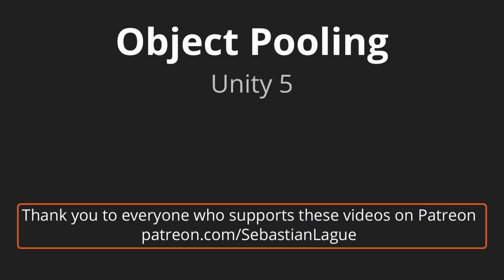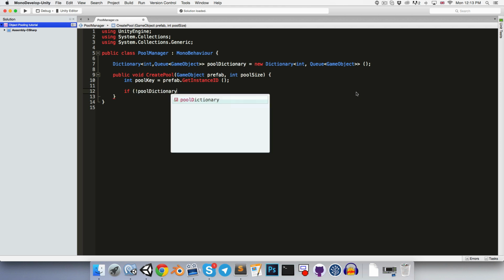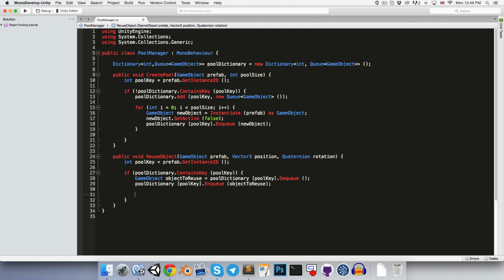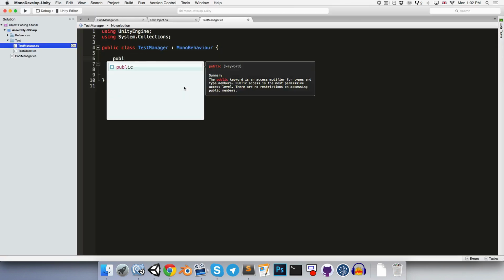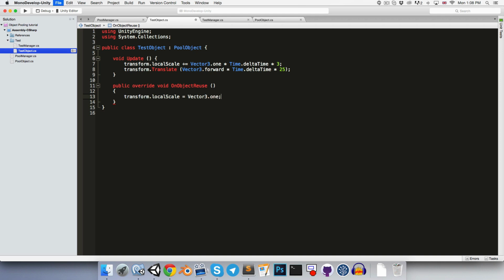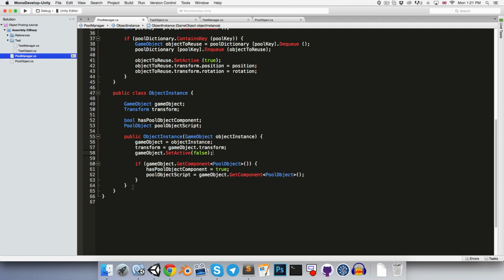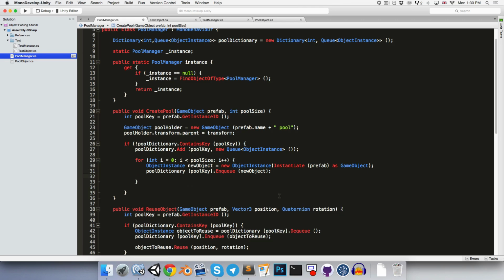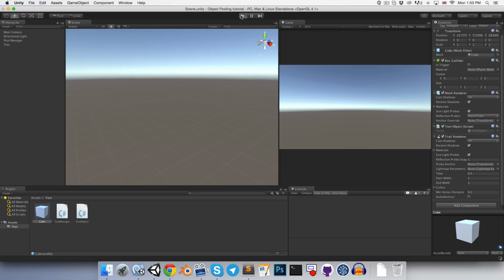[Unity 5] Object Pooling Tutorial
Object pooling is an optimisation technique which is extremely helpful for boosting the performance of mobile games. The basic idea is to recycle a pool of objects, rather than continually instantiating and destroying new ones.

UPDATE:
At ~15:16 in the video, the lines copied should preferably be pasted BEFORE the call to OnObjectReuse(), so that when that method is called, the object will already have its correct position/rotation values. This could be important when resetting certain things, for example the velocity of a projectile based on its initial rotation.